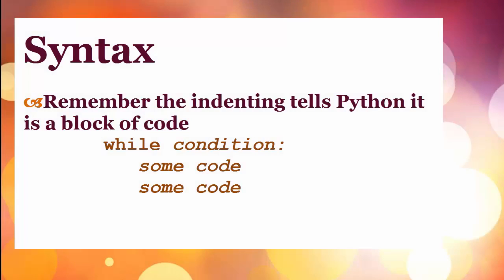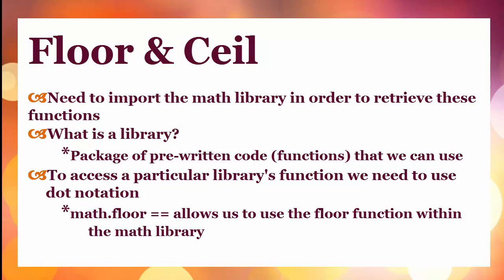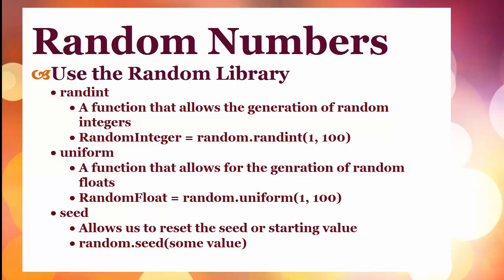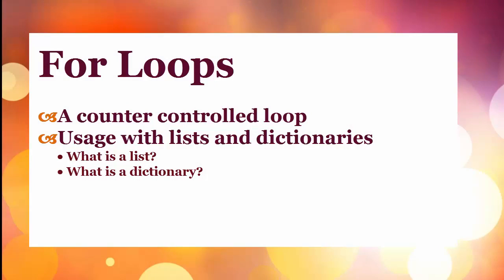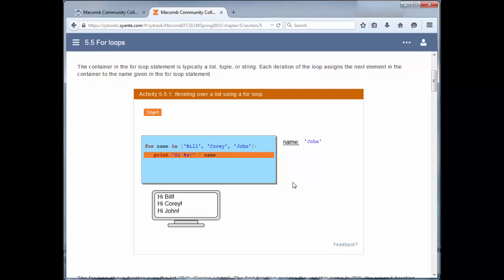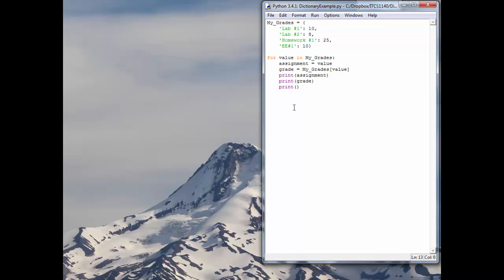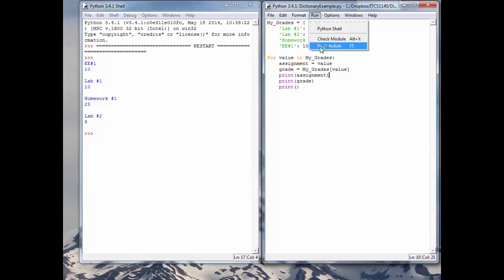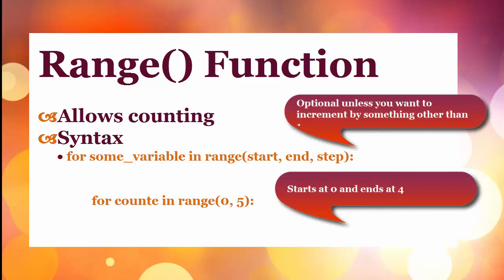LoopsPart1NoCaptions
This screen cast covers basic loops in Python